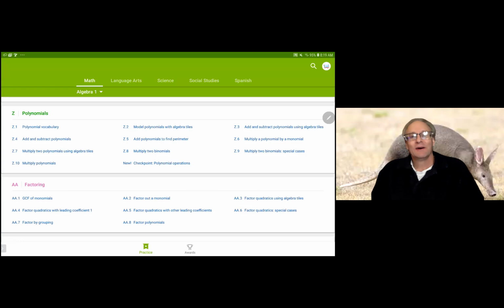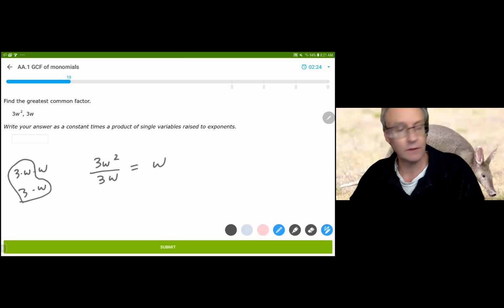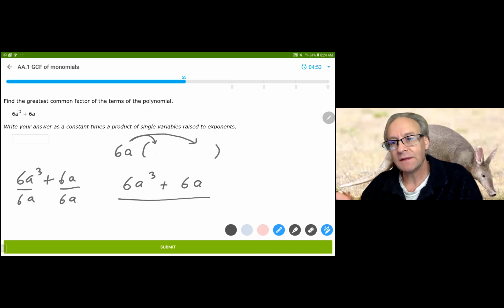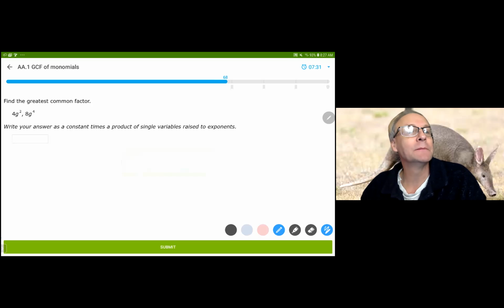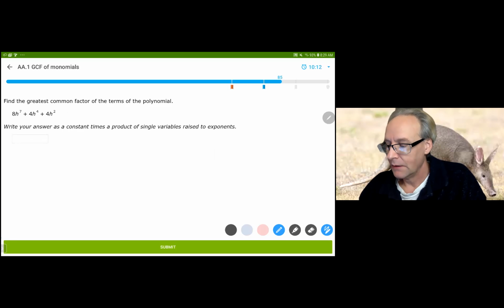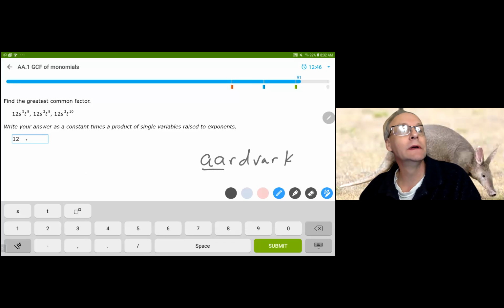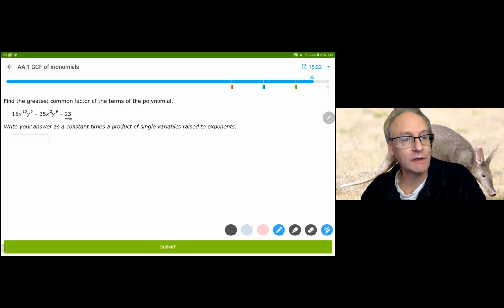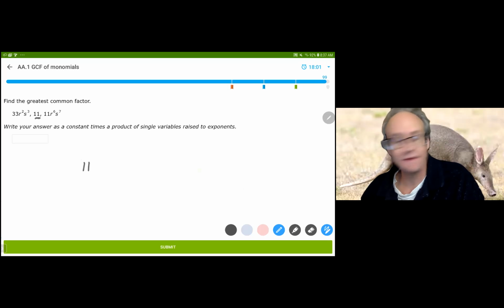IXL Algebra1 - AA.1 GCF of Monomials - Greatest Common Factor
Given a list of monomials, or a polynomial, students must find the GCF for all  of the given terms.